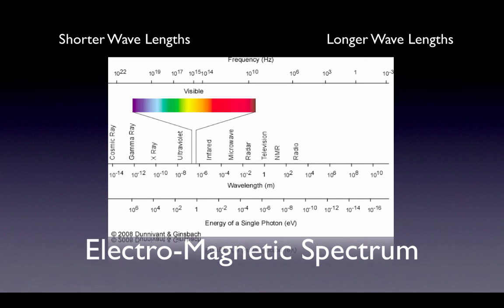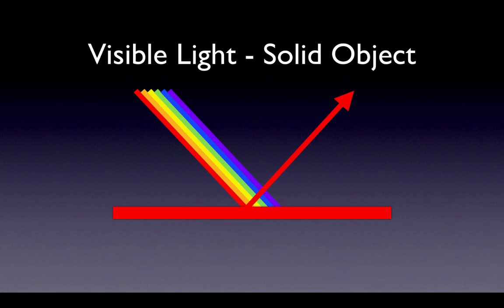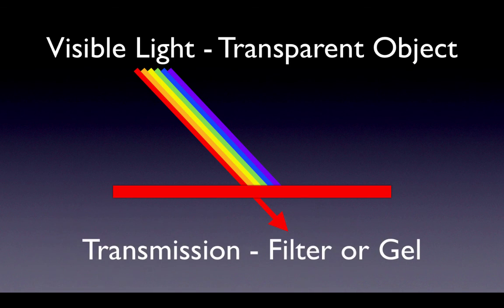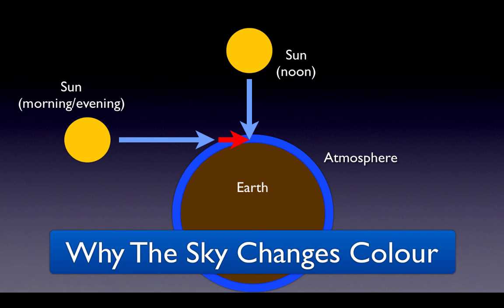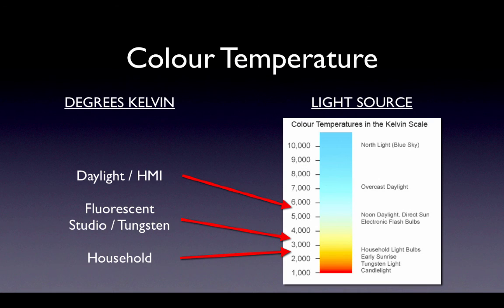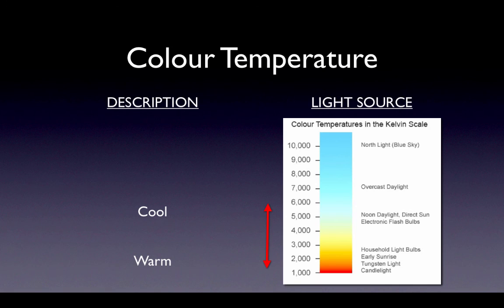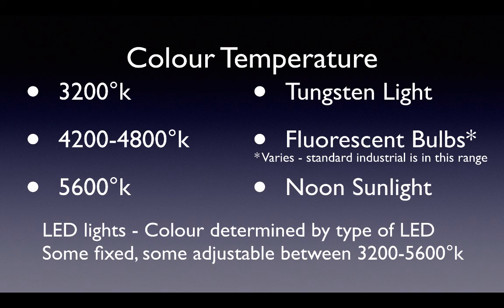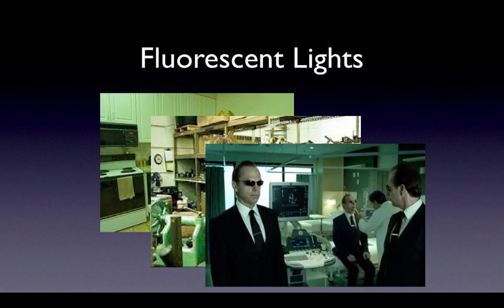BCST 1120 Week 2 Part 1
Table of Contents:

00:00 - Our Eyes
00:39 - Light
00:58 - Mixing Light
01:22 - Reflection
01:35 - How We See Colour
01:44 - Transmission
02:01 - Filters and Gels
02:07 - Neutral Density Filter
02:14 - Why the Sky Changes Colour
02:51 - Hue, Saturation, and Brightness
03:07 - Example Hue and Saturation
03:28 - Colour Temperature
04:04 - Warm and Cool Lights
04:32 - Important Colour Temperatures